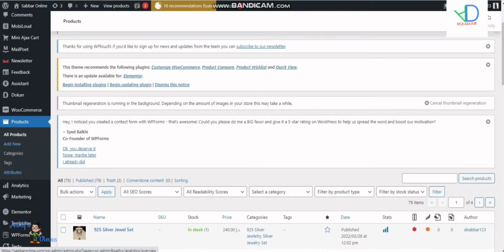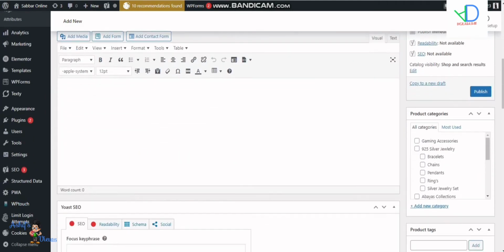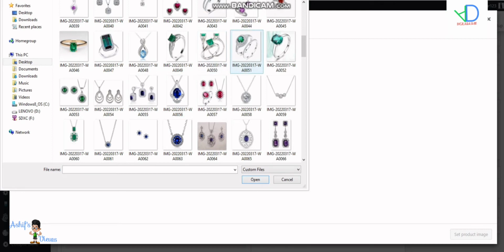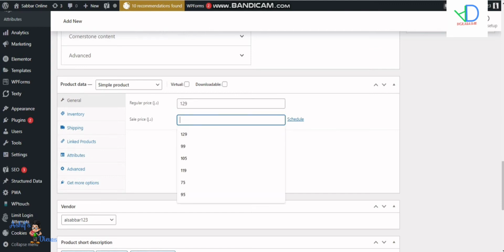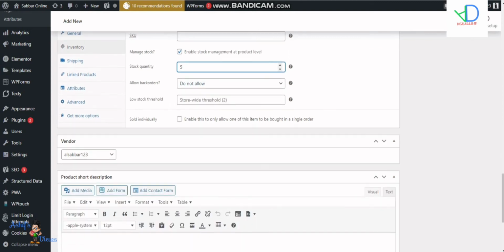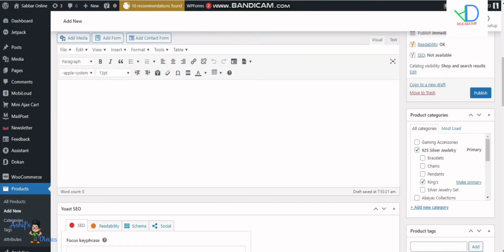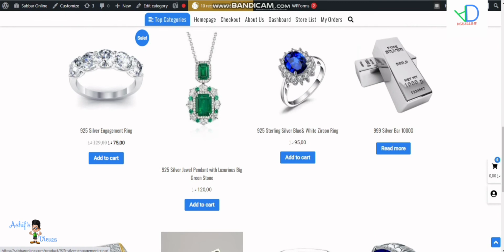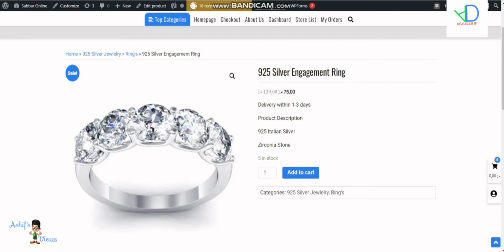How to add products on your ecommerce store .Woocommerce/wordpress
How to add producrs on wooconmerce / wordpress